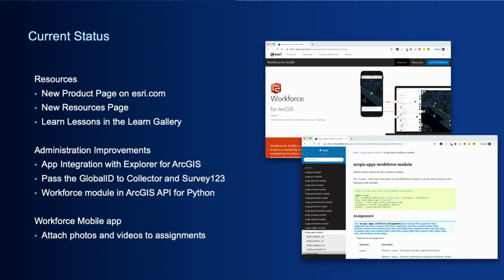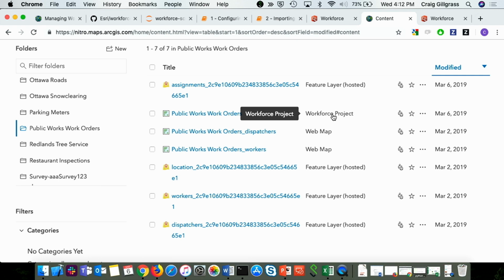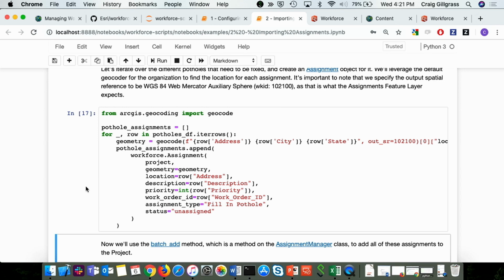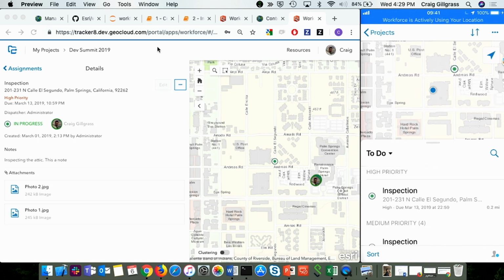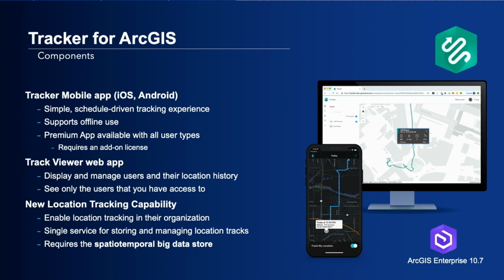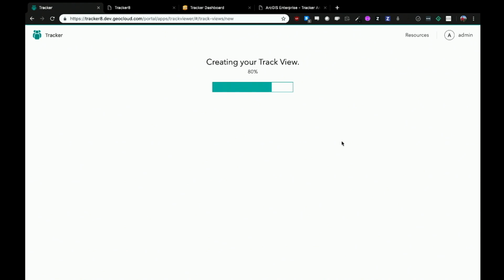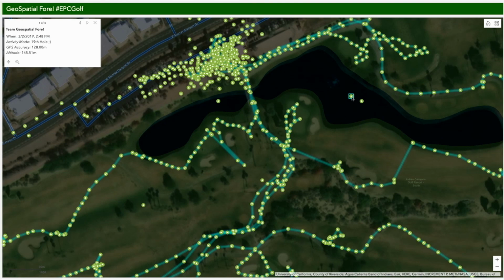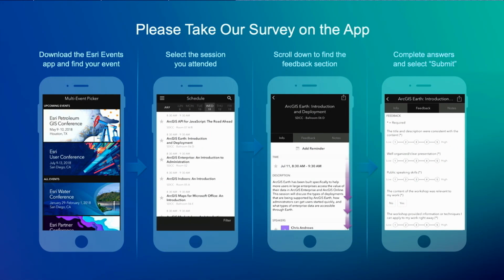What's New in Workforce for ArcGIS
Maximizing the efficiency of your field workforce is key to a successful mobile strategy and with Workforce for ArcGIS now you can plan, monitor and streamline field to office workflows using the ArcGIS platform. Join this workshop to learn what new workforce how it can help optimize your organization outside the office.